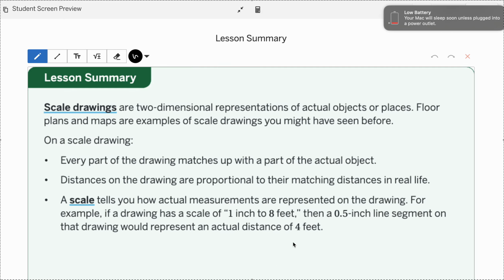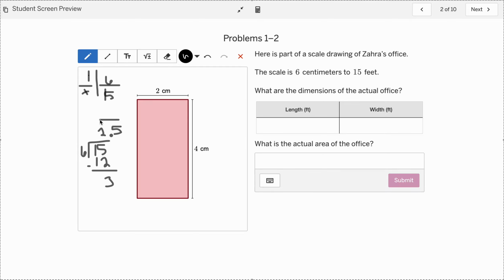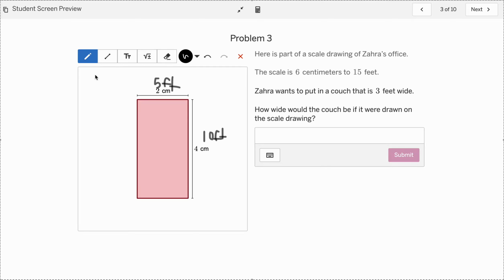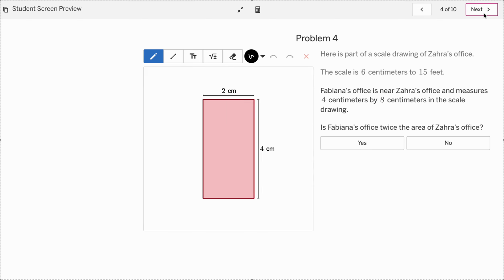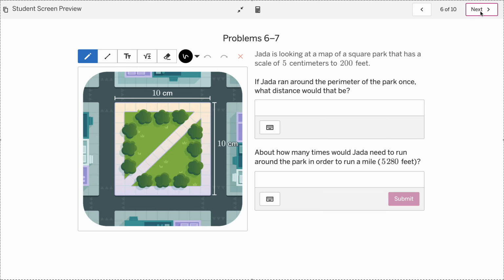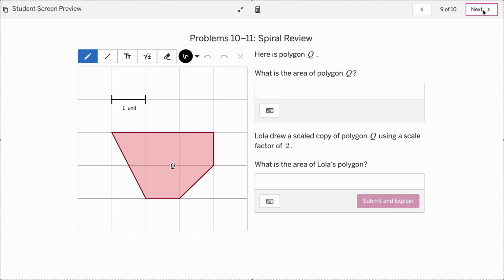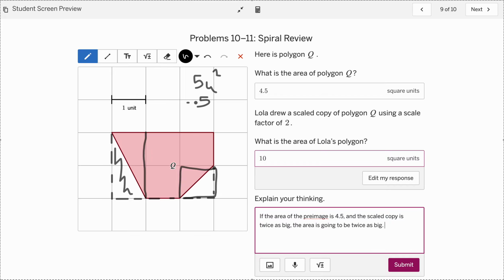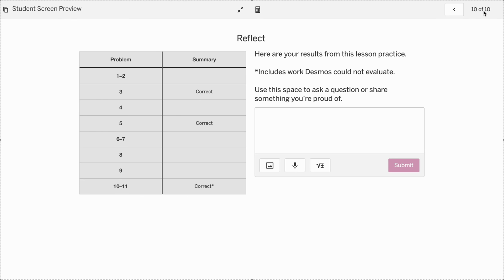Unit 2 Lesson 4 Homework - Everything but problem 9 lol